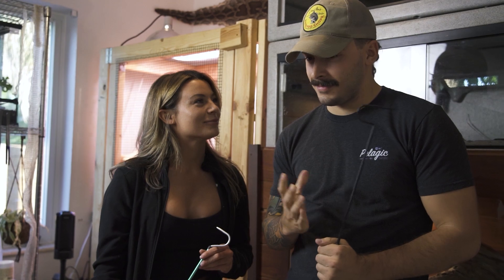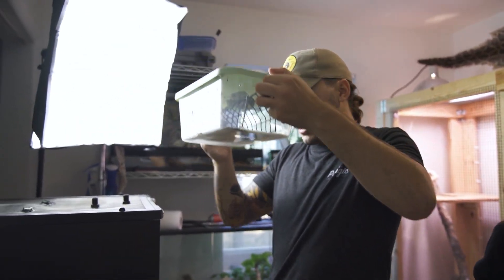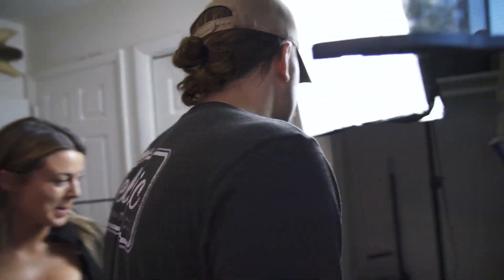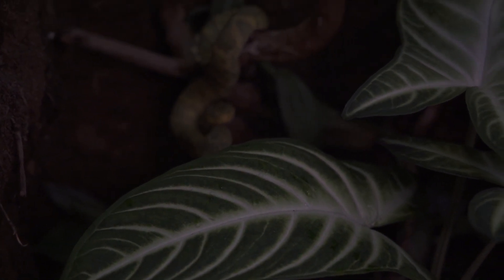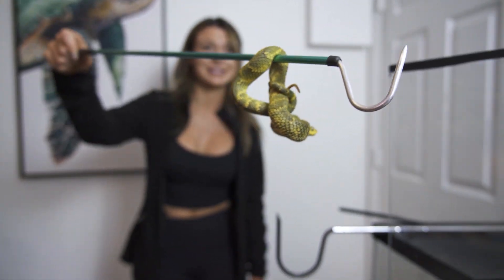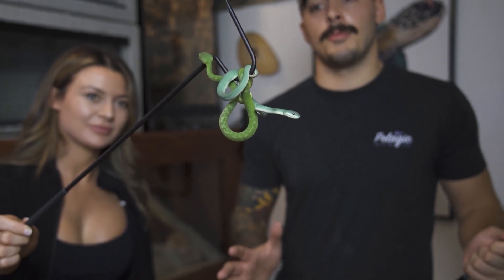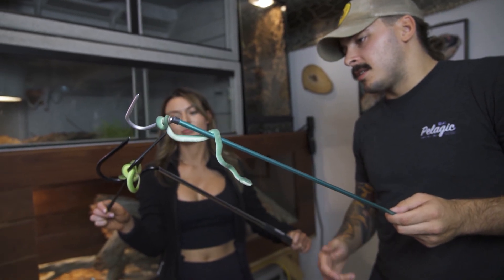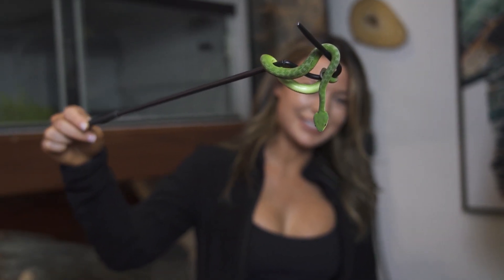Learning to Handle Venomous Snakes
Learning the art of handling venomous snakes with @duffdoesnaturestuff